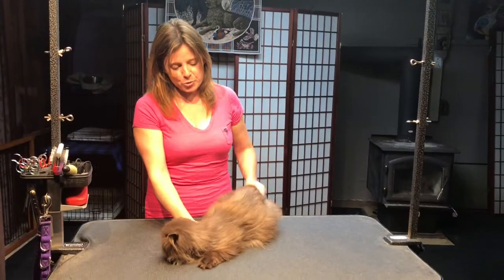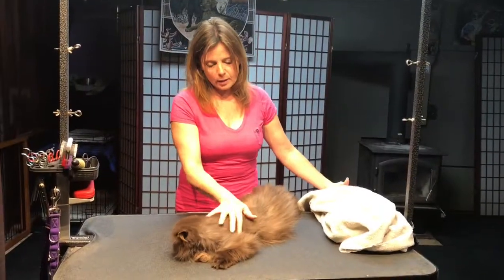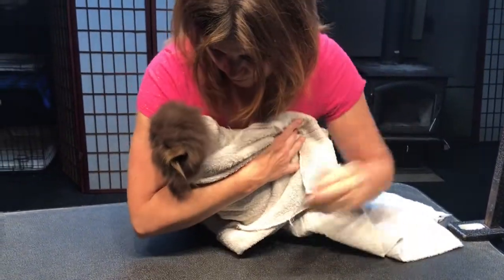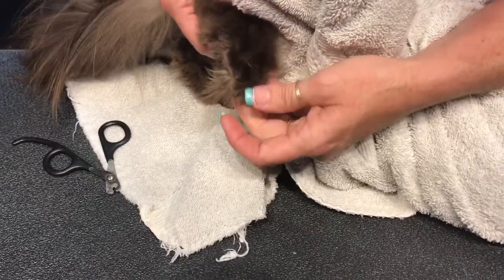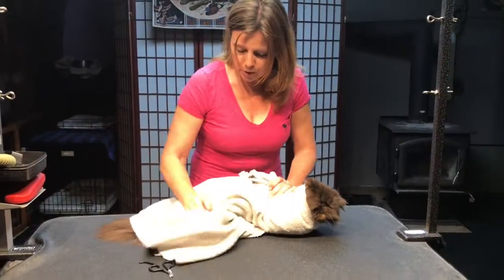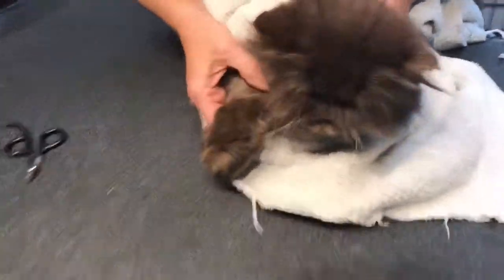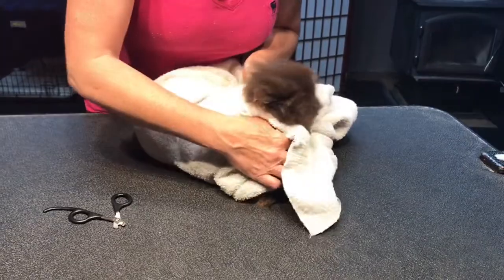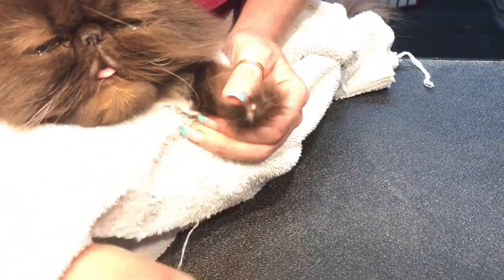Toweling Your Cat To Cut Nails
The idea of cutting a cat's nails poses an entirely different kind of anxiety in many cat owners. This tutorial will show you how to 'towel' your cat in order to successfully clip your cats' nails with the least amount of struggle possible.